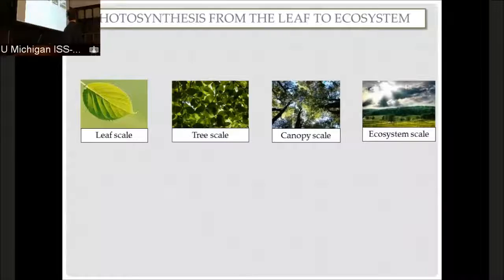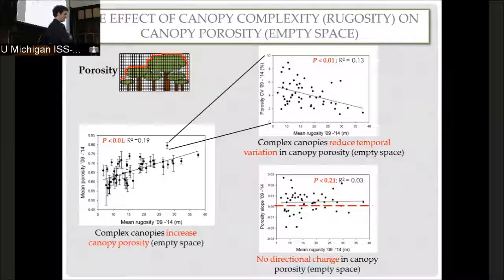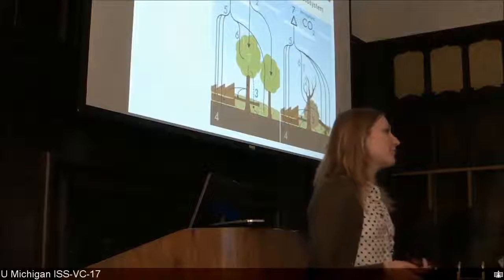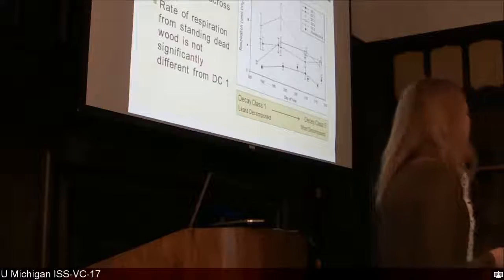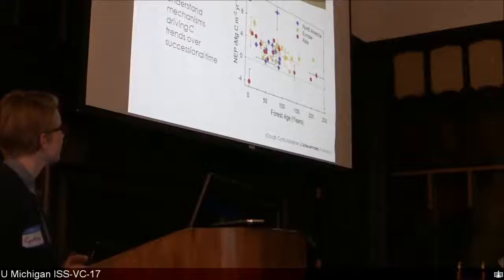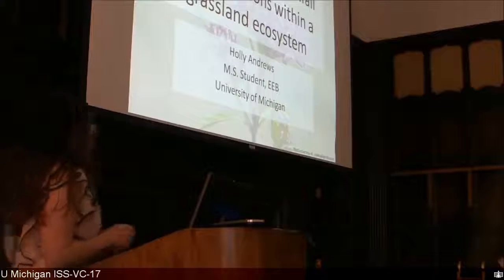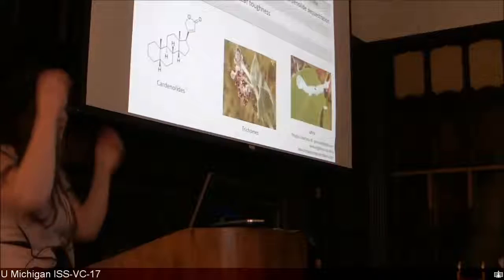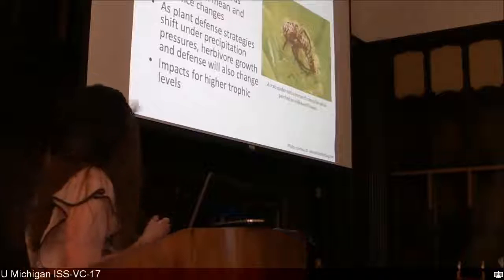On-Going Research Presentations, UMBS Winter Meeting 2015 (Part I)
(time cues below) UMBS Winter Research Meeting 2015. Participants gave 10-minute "lightening round" presentations on their research. In this section were:

00:00  Alex Fotis
11:00  Amy Schmid
21:30  Cynthia Scheuermann
31:00  Holly Andrews